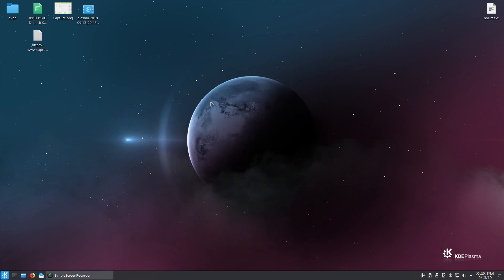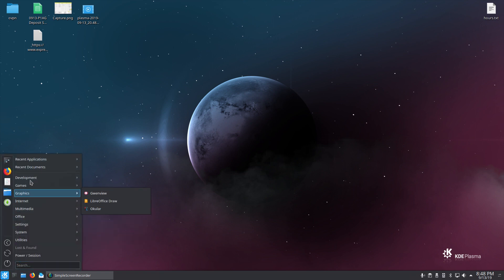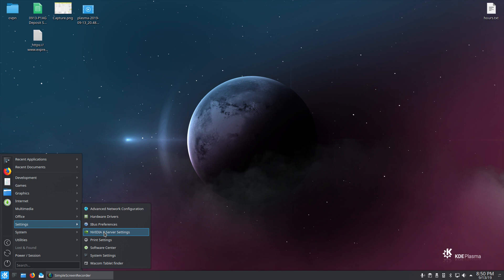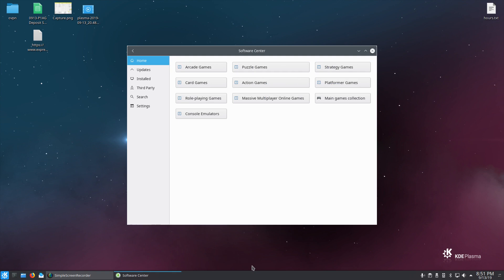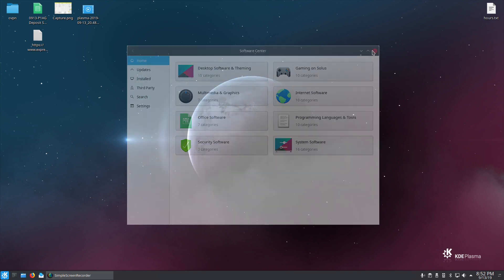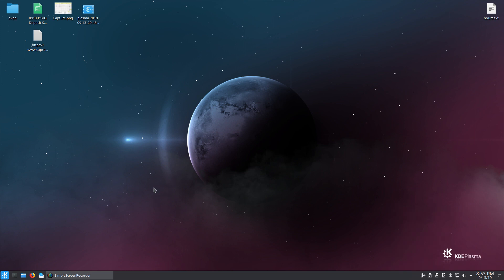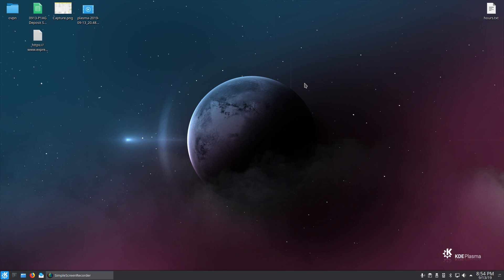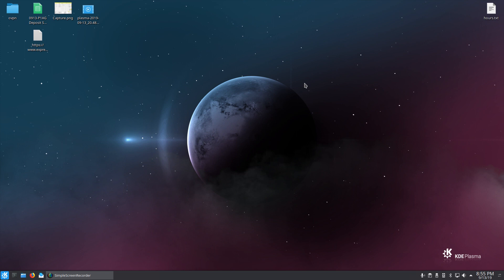Solus Linux 4.0 Fortitude - Review of Plasma in Testing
I give a short review of Solus's new Plasma spin in testing and show you around.